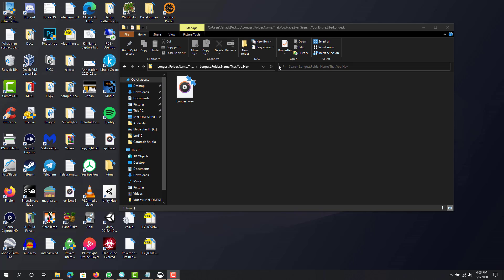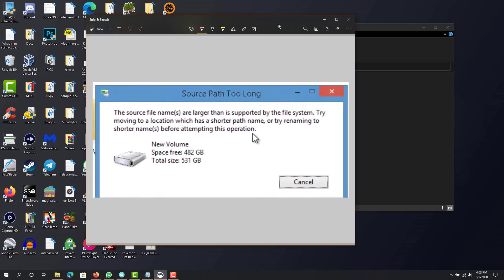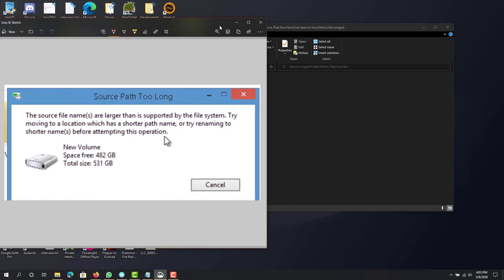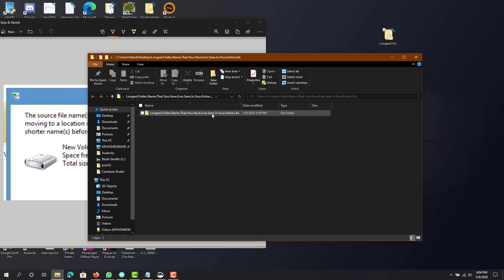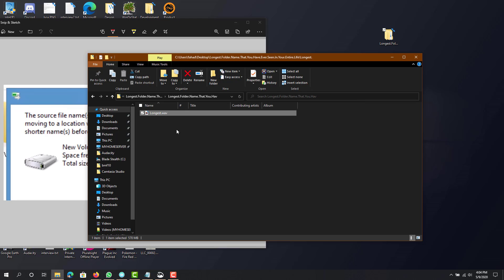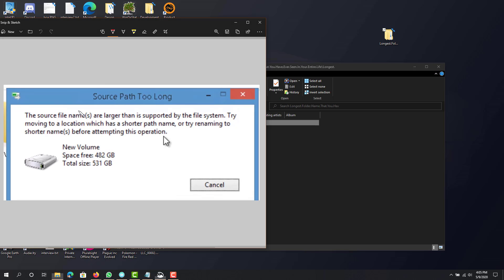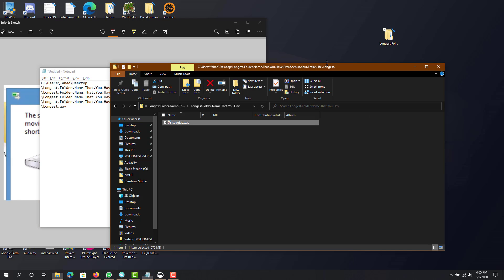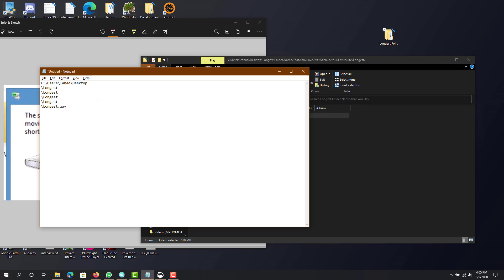How To Fix Source Path Too Long - Windows 10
Hey All! in this video i talk about How To Fix Source Path Too Long - Windows 10